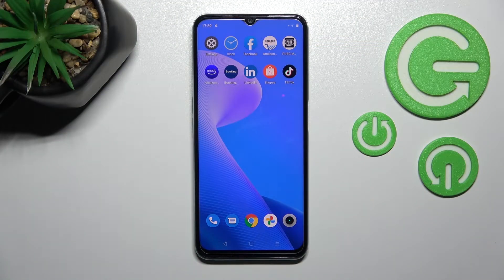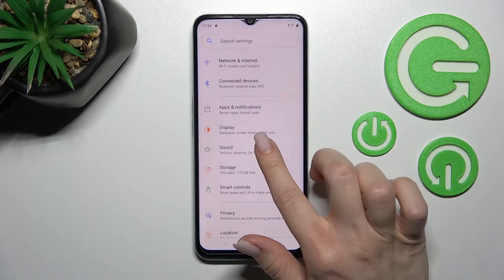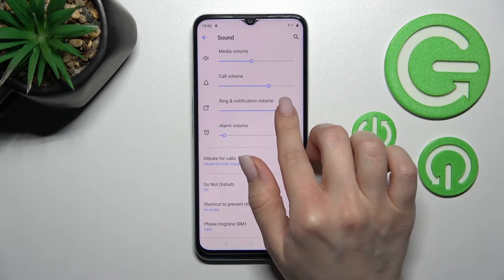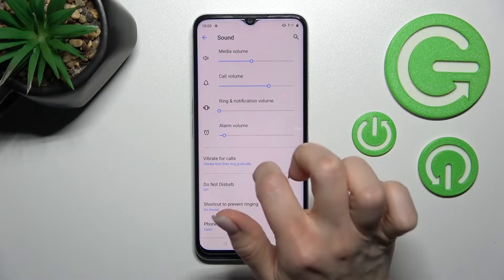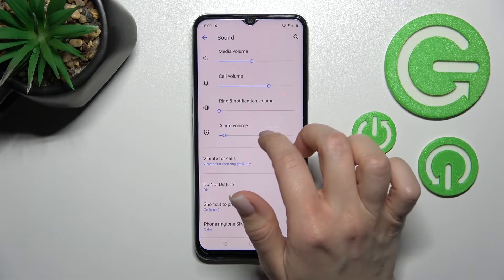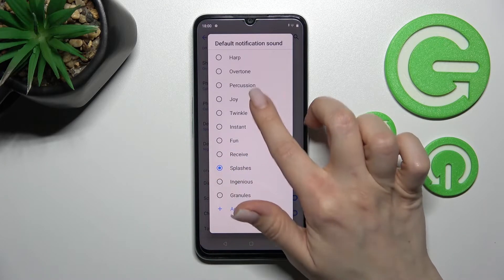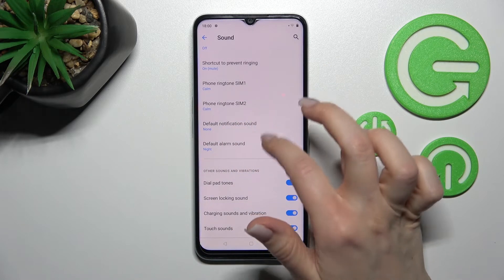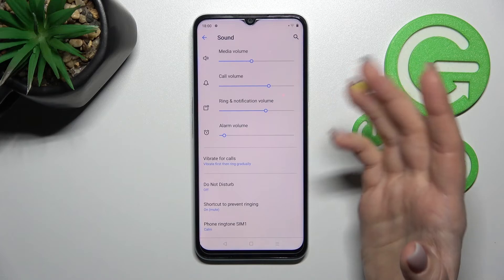How to Mute Notification Sound in REALME C35 – Notification Sound Feedback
IF you’d like to mute the notification sounds in your REALME C35, then here we are coming to show you how! In this tutorial we’ll guide you to proper sound settings in which you’ll be able to disable notification sounds. Thanks to this you’ll disable the sound feedback after receiving the notification. So let’s follow all shown steps and mute notification sounds.

How to turn off notification sound in REALME C35? How to disable notification sound in REALME C35? How to manage notification sounds in REALME C35? How to manage sound settings in REALME C35?